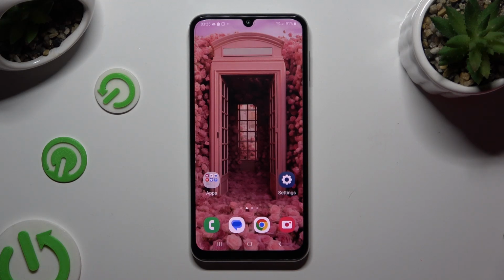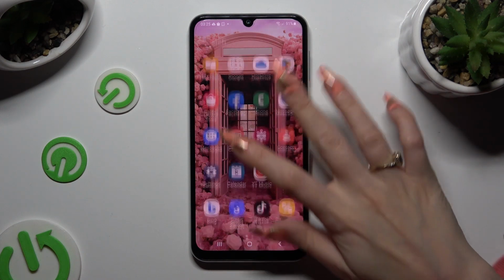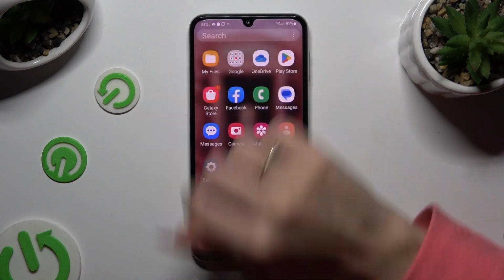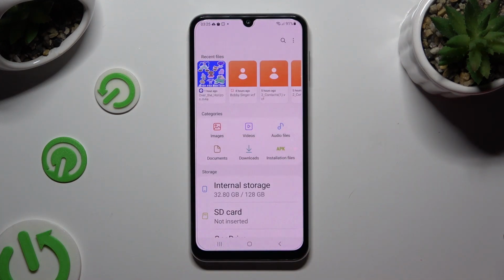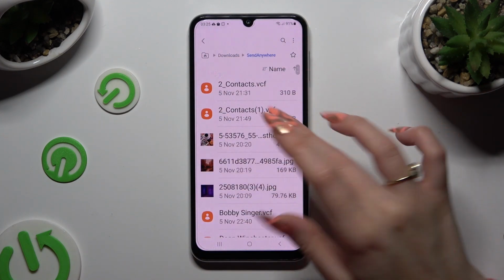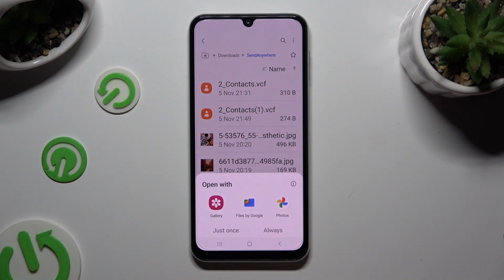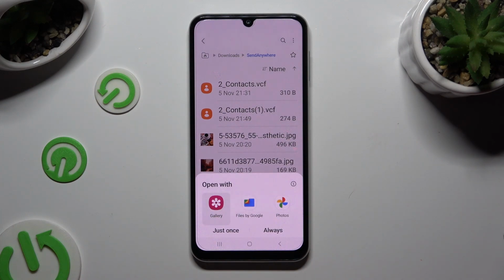How to Find Downloaded Files on SAMSUNG Galaxy M34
Find out more about SAMSUNG Galaxy M34:
Hi! Stay here if you want to know how to find downloaded files on SAMSUNG Galaxy M34. Discover the efficient methods to access and organize your downloaded content, ensuring a streamlined experience. We will show you how to find downloaded docs, picutres, images, music and more. Visit our YouTube channel if you want to know more about SAMSUNG Galaxy M34.

How to find downloaded files on SAMSUNG Galaxy M34? How to find all downloaded files on SAMSUNG Galaxy M34? How to locate downloaded files on SAMSUNG Galaxy M34?